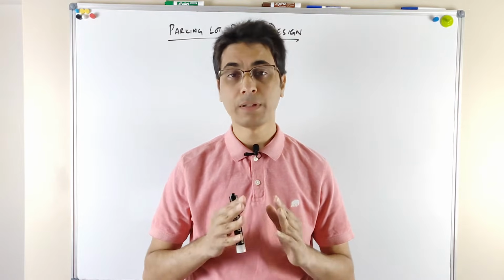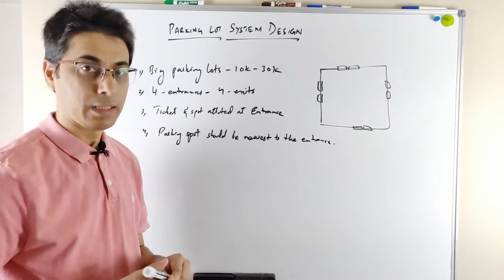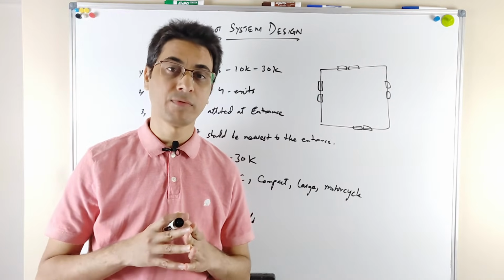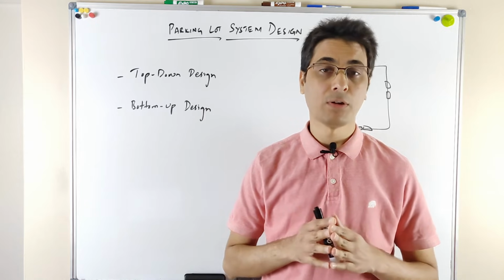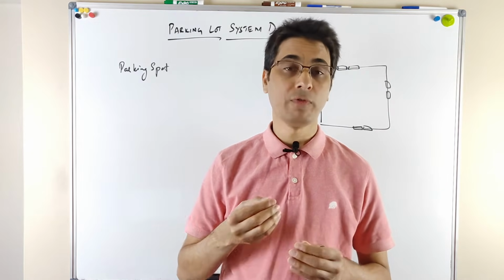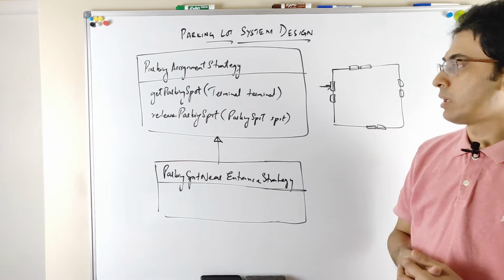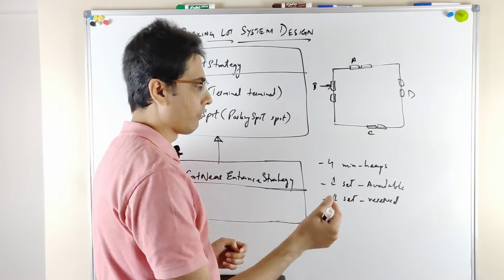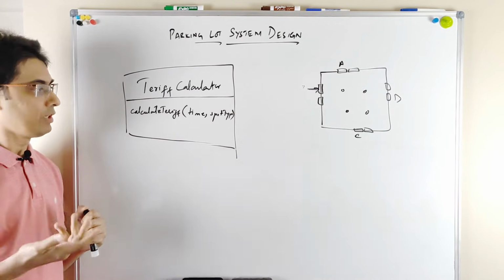Parking Lot Design | Grokking The Object Oriented Design Interview Question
Parking Lot System Design is a commonly asked Object Oriented Design Interview Question in big tech companies like Google, Facebook, Microsoft, Amazon, etc. In this video, I am discussing how to tackle the System Design interview question about designing a parking lot system. This video includes the following, however, I would recommend you to watch the video full to avoid missing any important points.

00:00 - Introduction
03:15 - Requirements Collection for Parking Lot Design
08:00 - Mistakes to avoid during requirements collection
09:35 - Use Design Patterns for Object-Oriented Design for Parking Lot
10:20 - Top-Down and Bottom-Up design approaches
11:15 - The right way of identifying actors and objects in the system
13:20 - Detailed System Design of Parking Lot
26:35 - Final Remarks
27:28 - Special guest appearance

Distributed System Design Interviews Bible | Best online resource for System Design Interview Preparation is now online.

if you like to get notified about new course chapters getting added or when we will start another round of mock interviews and you want to participate in mock interviews or any other updates. I will also take your suggestions there about the course and the channel.